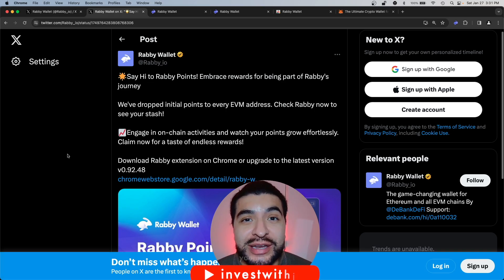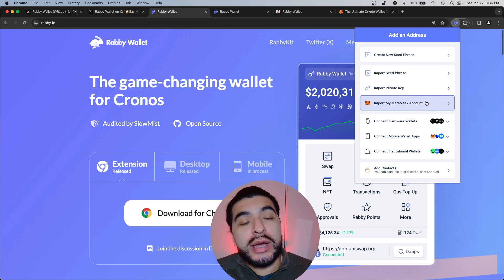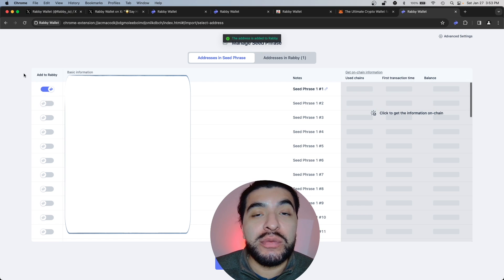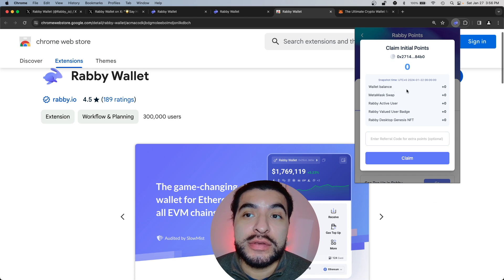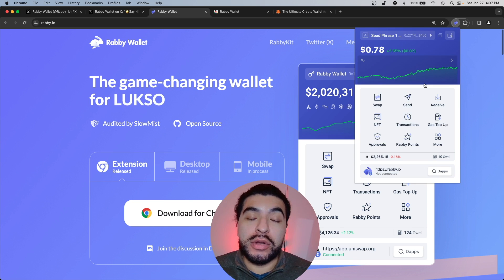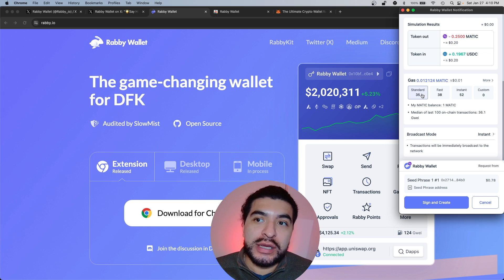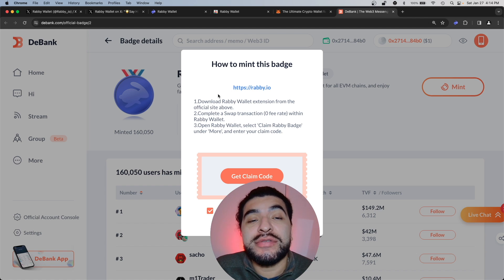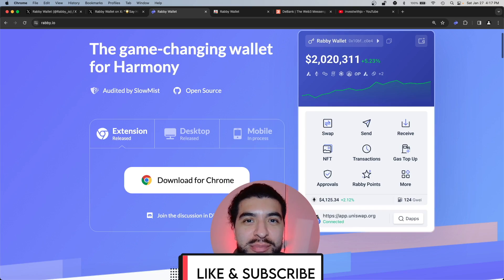Rabby Wallet Airdrop! How To Qualify 2024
A complete guide on how to use the Rabby Wallet to become eligible for the upcoming airdrop. Airdrops are free tokens deposited to eligible users who participate on the Rabby platform. In this video, I cover a complete guide on how to install, run, and swap within the Rabby Wallet.